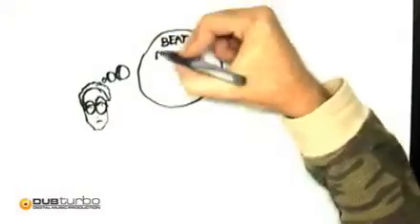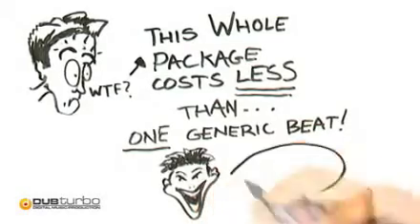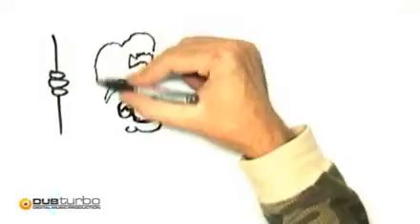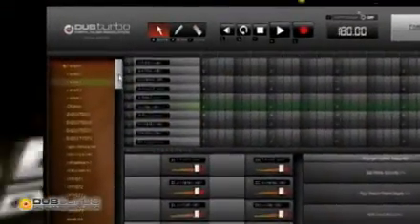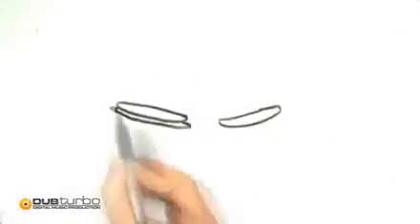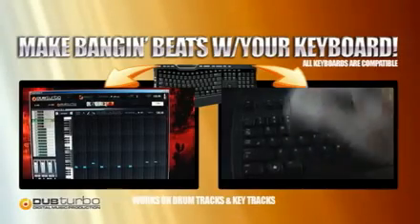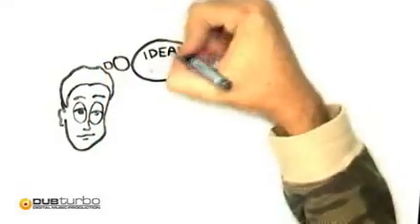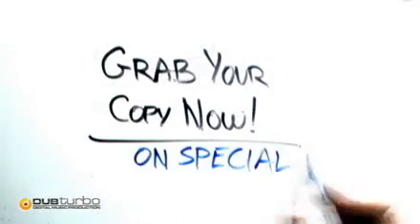Beat Production Software: Hip Hop, Rap,R&B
Beat Production Software for all genres of electronic music producers.Make Rap Beats Software in minutes. Hiphop production tool and beat maker for computers, PC and MAC.Do  Ever Wish YOU Had The Ability To Make REAL Hit Music ? Something That BOOMS At Broadcast Quality - That You Created??